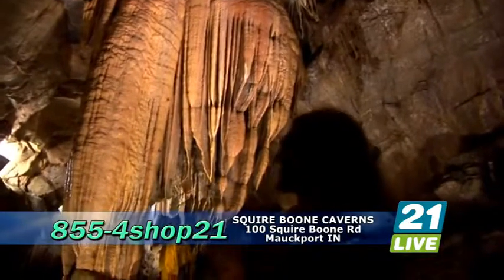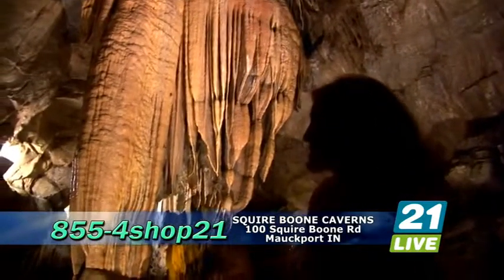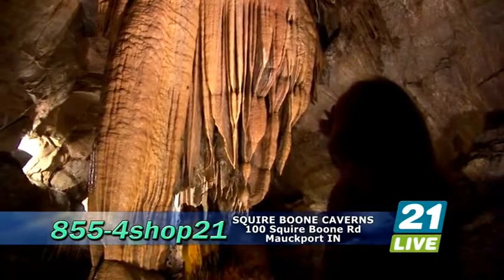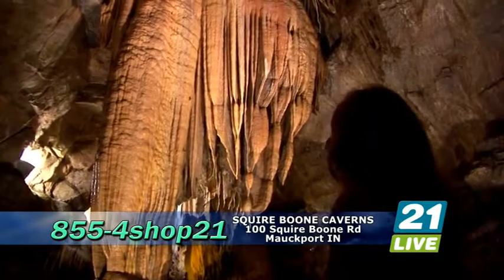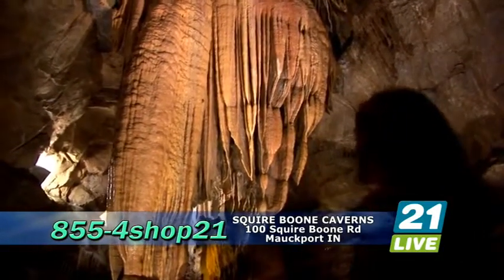21 Live4 6-22-13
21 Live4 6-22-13